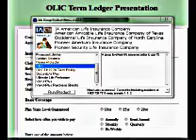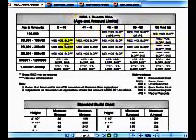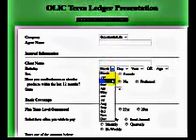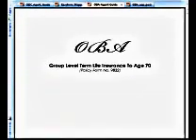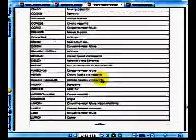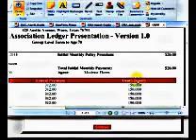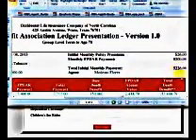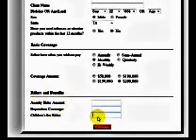OLIC_OBA_Quoting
Lear how to Place Insulin dependent cases, learn how to offer high coverage for low premiums to older customers, learn how the annuity rider works with OBA --- Learn when to use OLIC